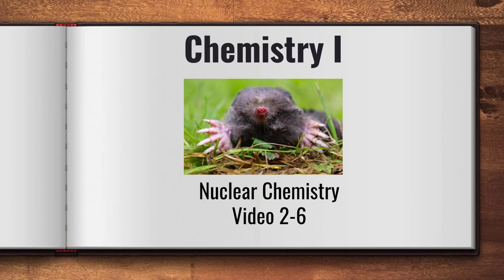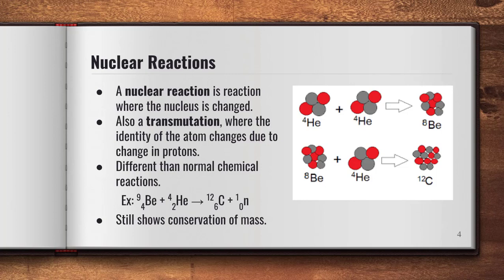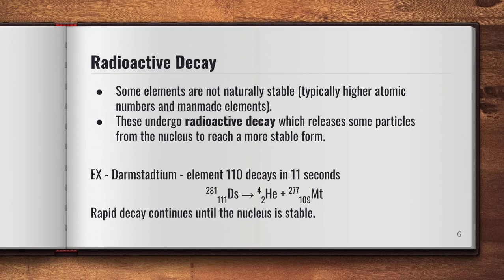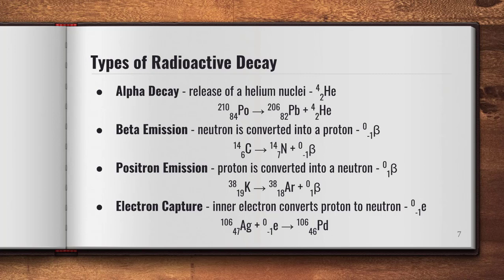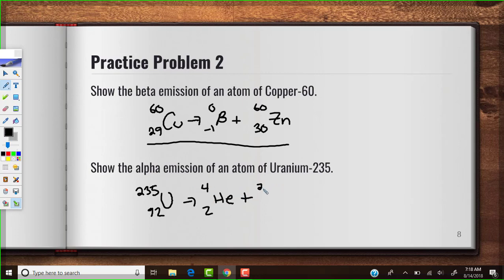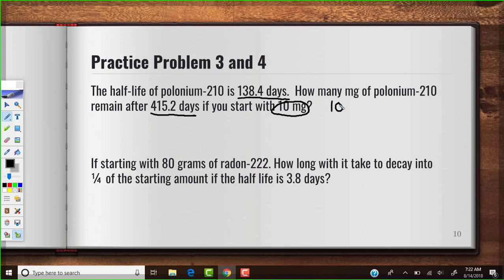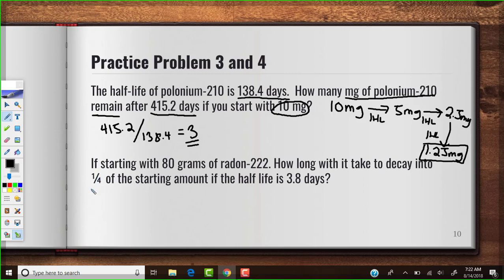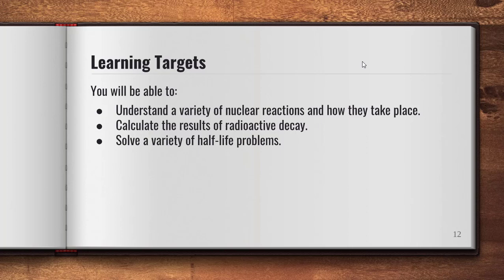Chemistry: Video 2-6: Nuclear Chemistry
Mr. Lamb discusses a variety of different types of nuclear decay and works through half life problems.